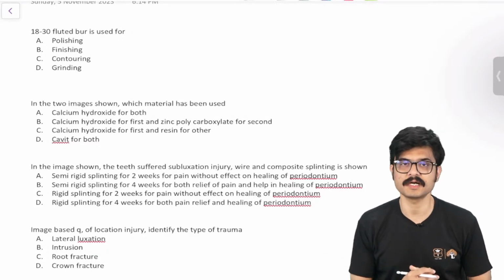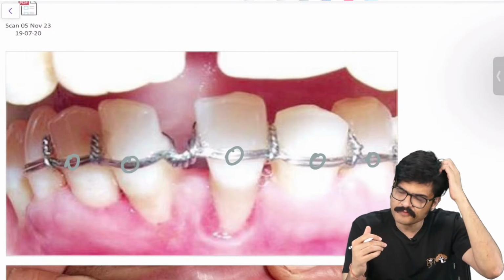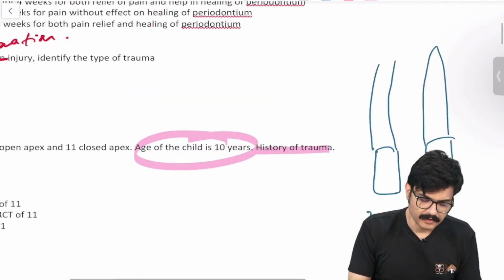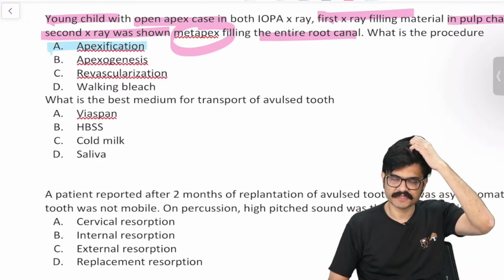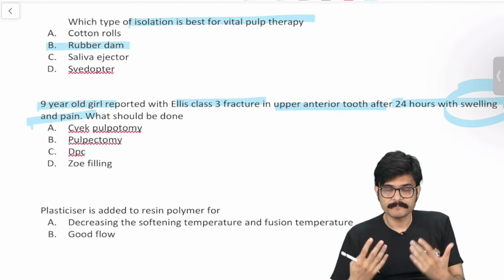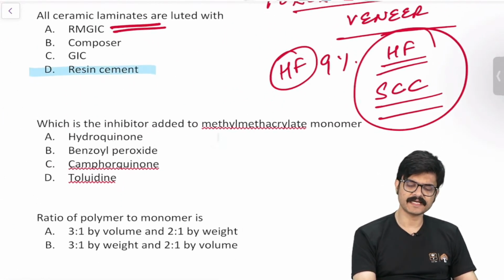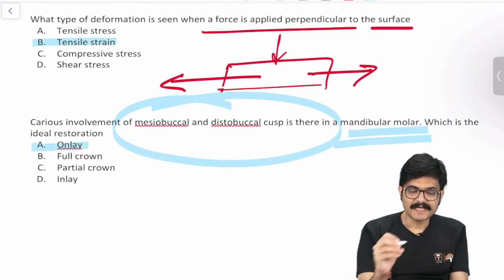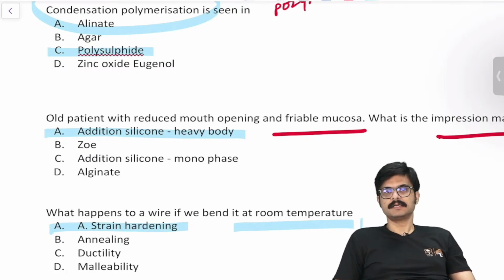Recall Que. Endodontics & DM - INICET MDS Nov'23 | Dr. Aishvarya Kaushik | DBMCI MDS 95% Strike Rate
Join us for an insightful INI-CET MDS Nov 2023 Recall Session of Endodontics & Dental Material with the Original Guru Dr. Aishvarya Kaushik. In this video, Dr. Aishvarya Kaushik discusses the questions that were asked in the INI CET MDS held on 5th November 2023, providing valuable insights and explanations to help you understand and analyze your performance.